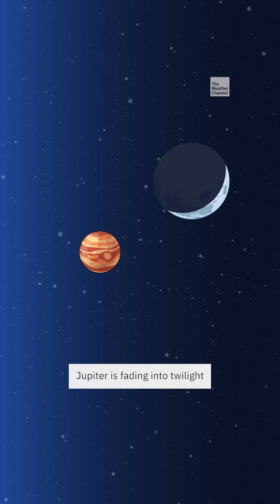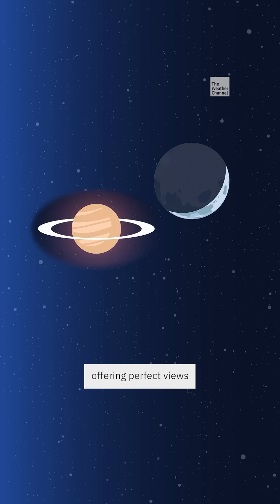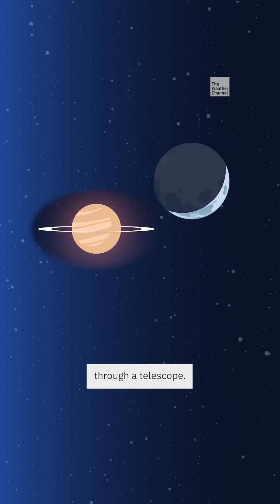Earthshine, Venus, Mars, Arietids Light Up This Week's Sky Watch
Heads up, Sky Watchers, it's time for this week's trip through the cosmos ...